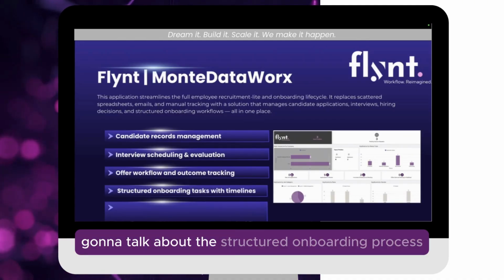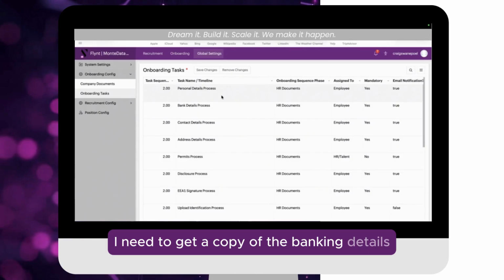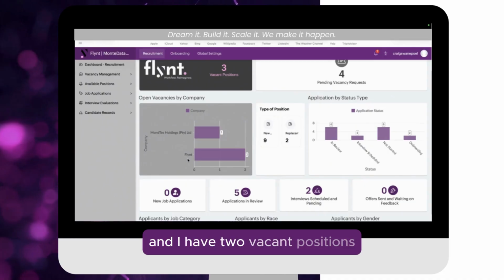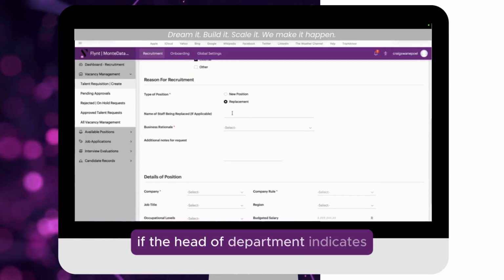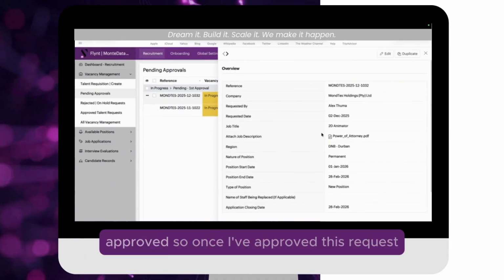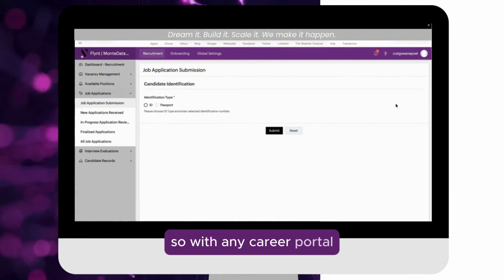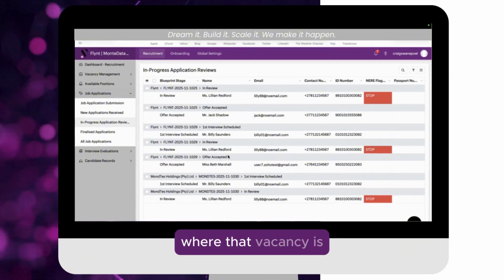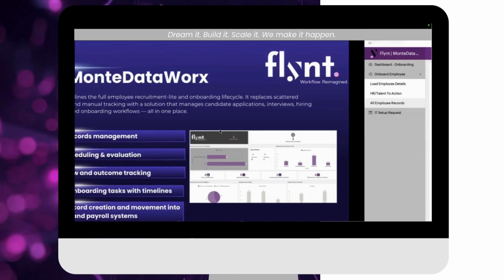MonteDataWorx product demo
From onboarding to payroll, reporting to dashboards — MonteDataWorx does it all. Simplify your business, save time and focus on what really matters. 🚀